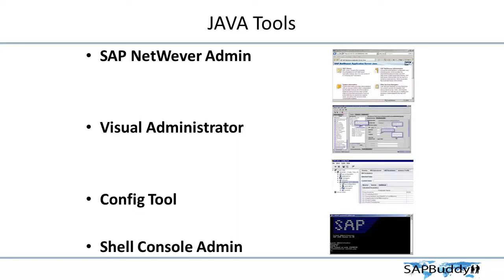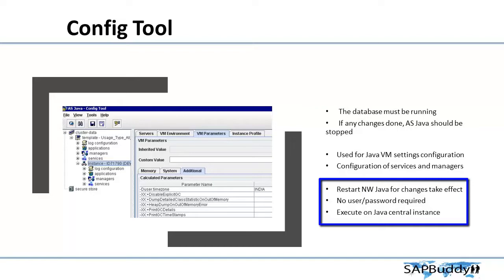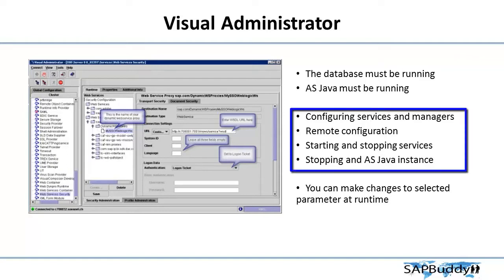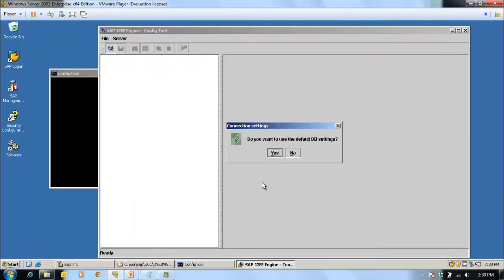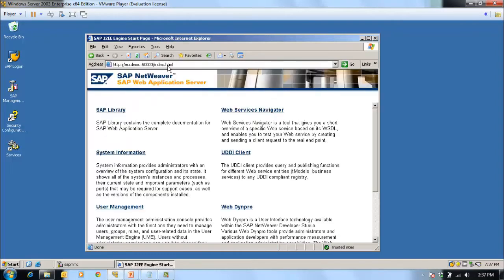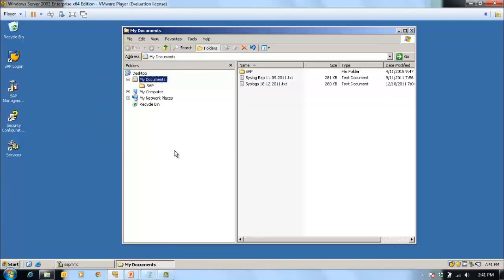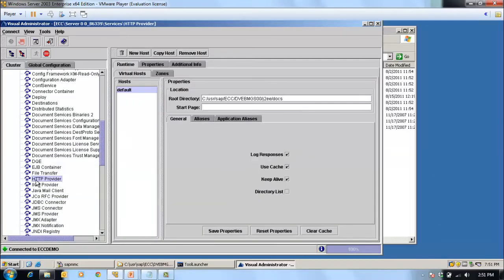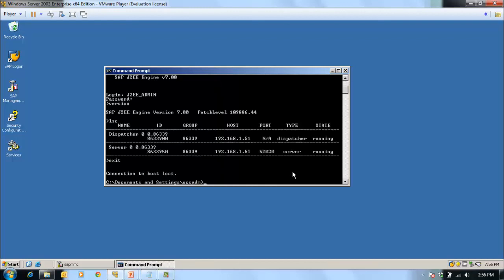SAP BASIS COURSE: Lec 14. Using JAVA Tools.